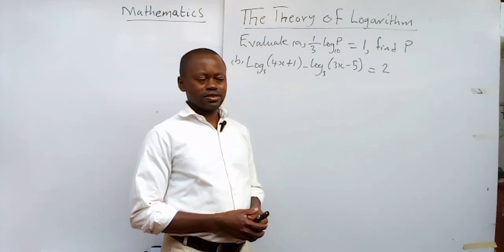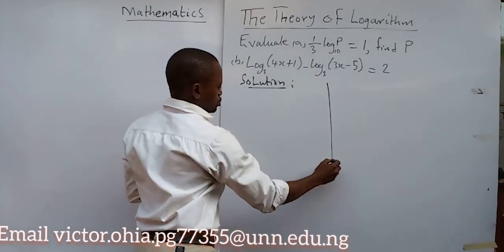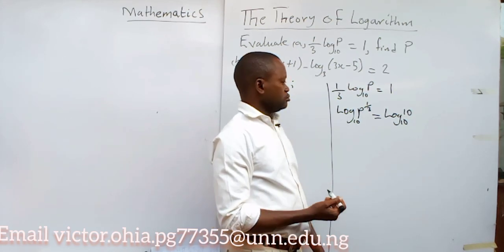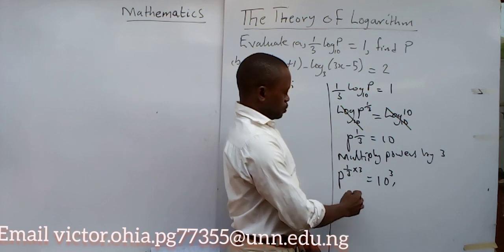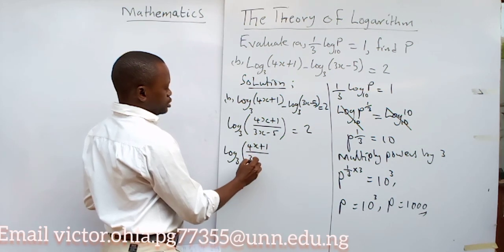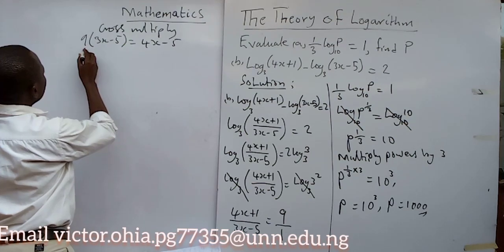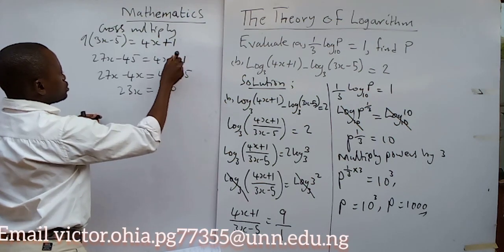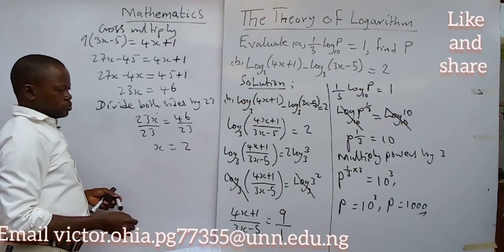WAEC QUESTION,(LAWS OF LOGARITHM) @victorohia739#lawsoflogarithms theoryoflogarithm.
We apply the laws of logarithm alongside the laws of indices in resolving certain logarithmic problems in WAEC exams question. A single problem in logarithm in other bases other than base ten can require the use of two or more laws of logarithm to solve it. @victorohia739